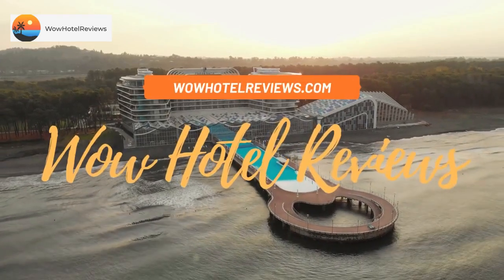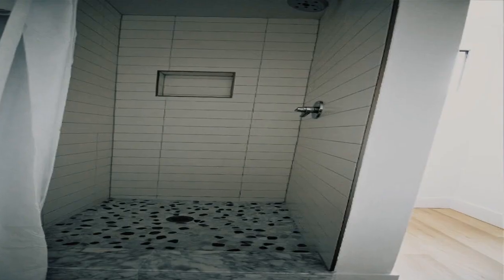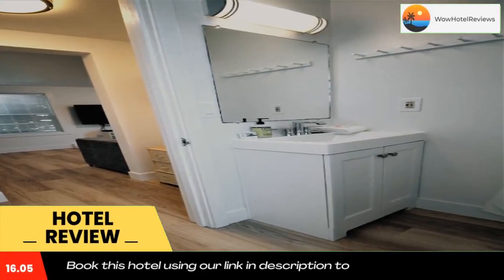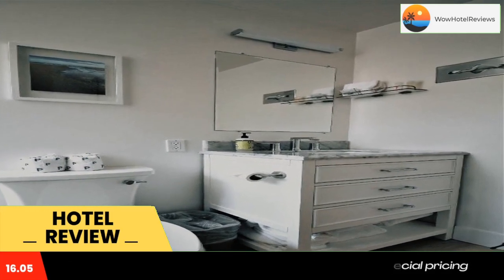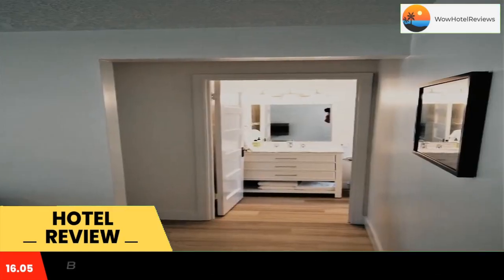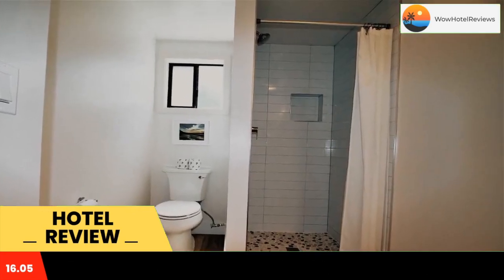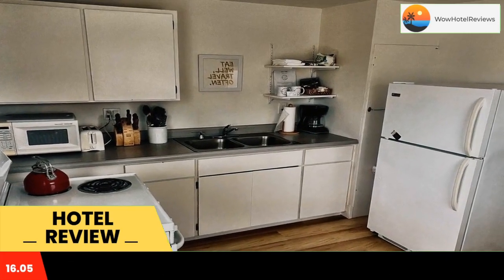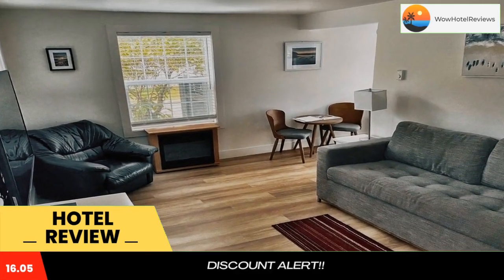San Dune Inn Review - Manzanita , United States of America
San Dune Inn

Located in Manzanita in the Oregon region, with Manzanita Beach nearby, San Dune Inn has accommodations with free WiFi and free private parking.
Some of the units have cable flat-screen TV, a fully equipped kitchen with a fridge, and a private bathroom with a shower and free toiletries.
Haystack Hill State Park is 14 miles from the condo hotel, while Haystack Gallery is 15 miles from the property. The nearest airport is Portland International Airport, 93 miles from San Dune Inn.